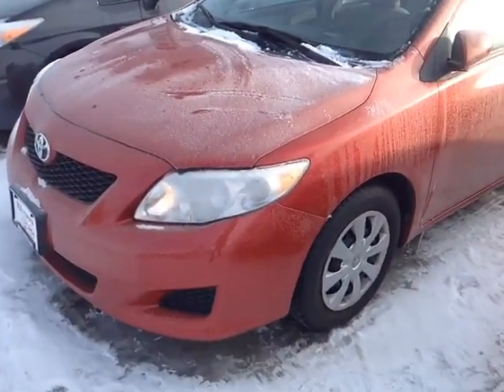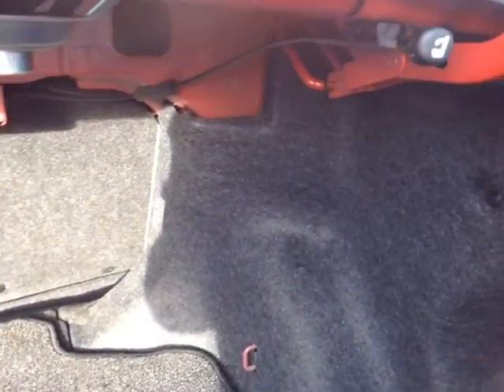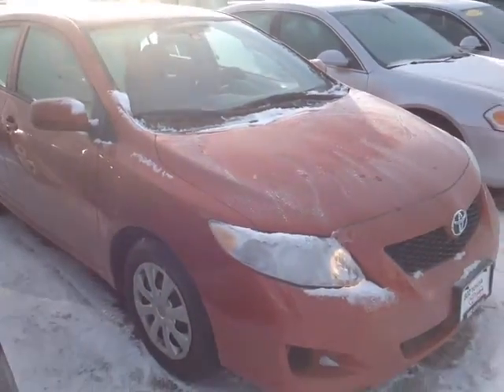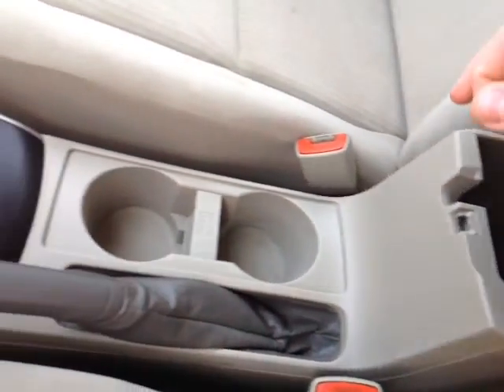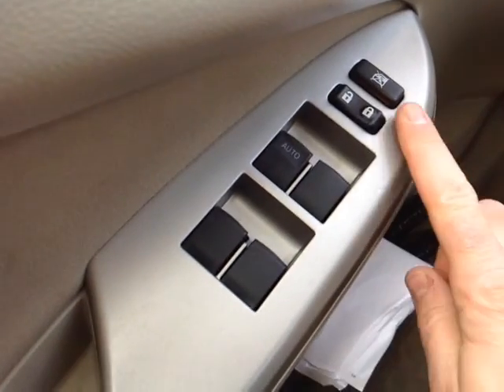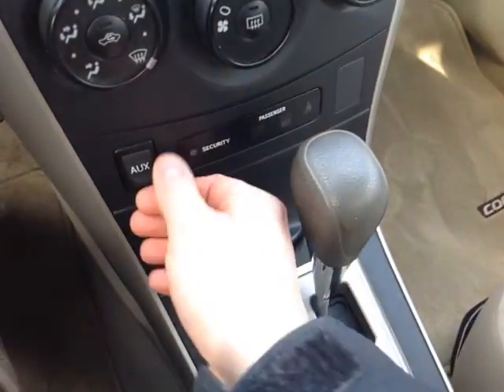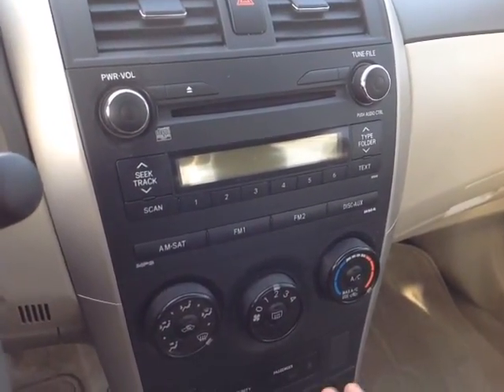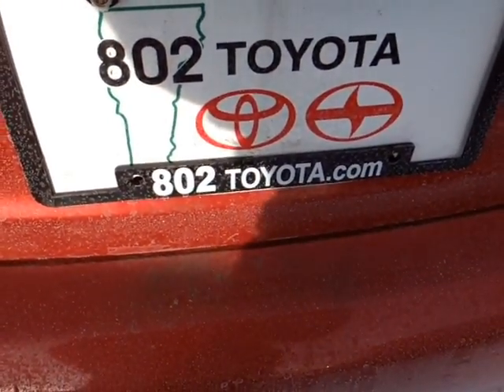2010 Toyota Corolla Vehicle Demo for John!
Pre-Owned 2010 Toyota Corolla LE Barcelona Red Metallic